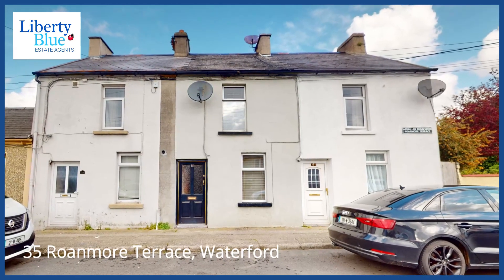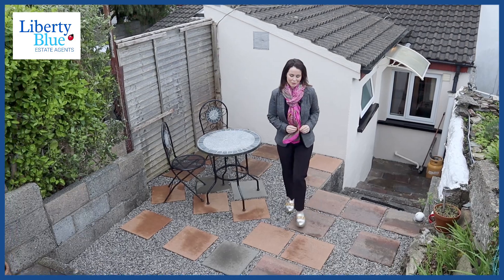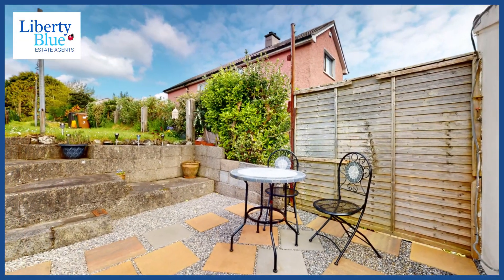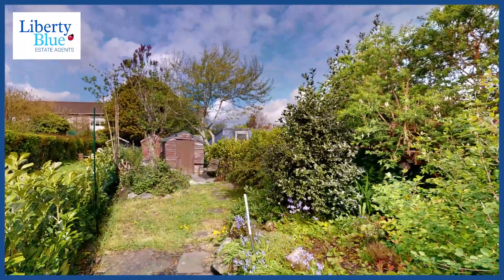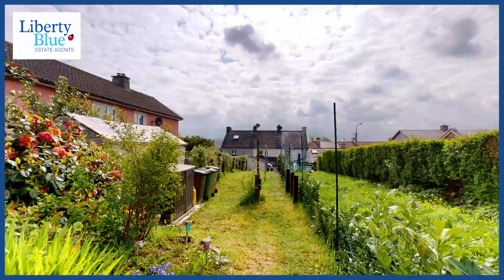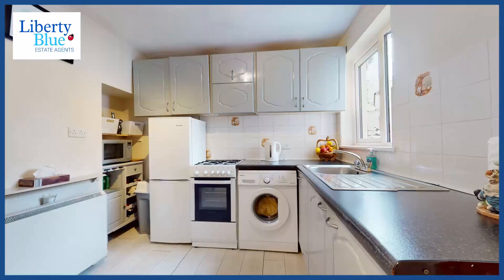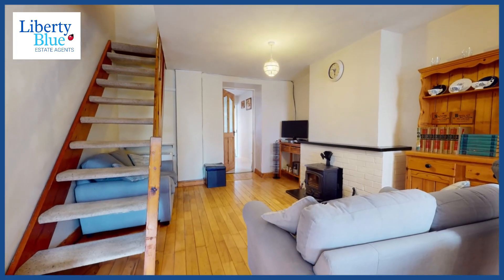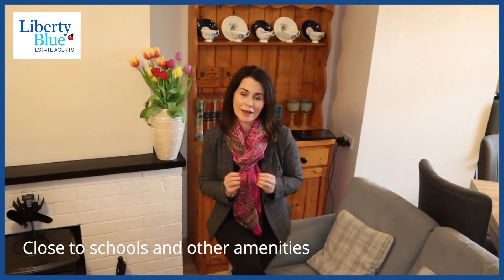35 Roanmore Terrace, Waterford - For Sale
📍 35 Roanmore Terrace, Waterford
🌳🌷☀ A gardener's paradise
🛏 2 / 🛁 1
✅ Excellent location